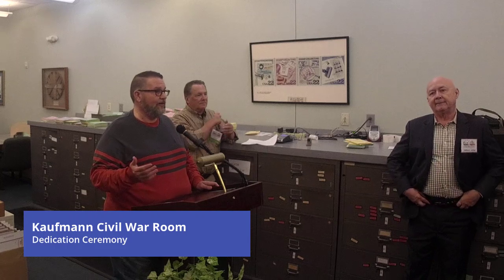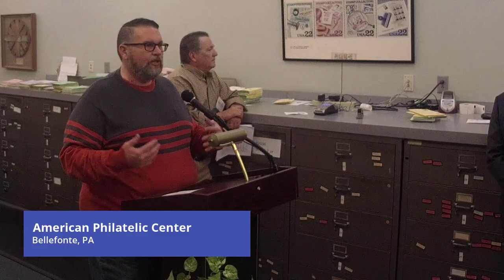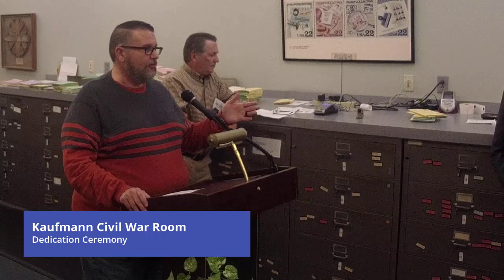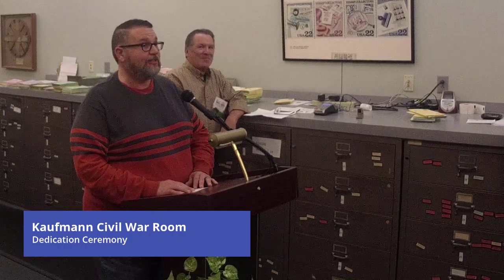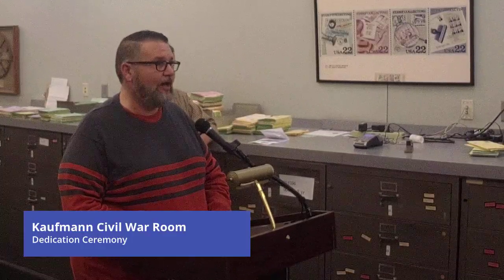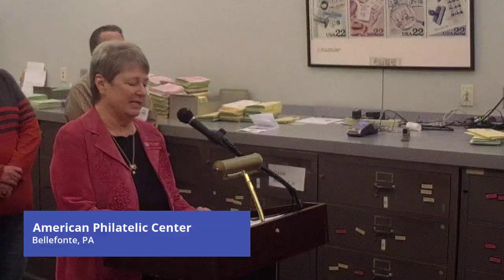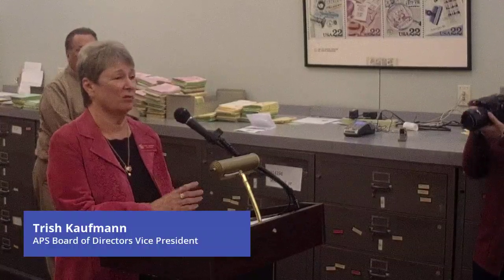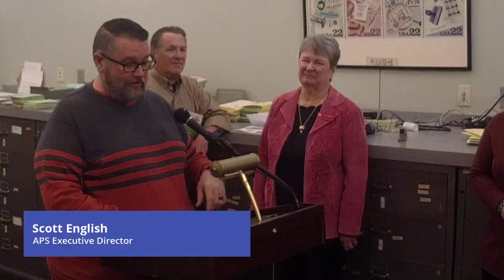Kaufmann Civil War Dedication at the American Philatelic Center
The Civil War Postal Exhibition and Symposium was a three-day event, which began on October 24, 2019, with the dedication of the Kaufmann Civil War Room in the American Philatelic Center in Bellefonte, Pennsylvania. It was followed by a welcoming reception. The standing-room only crowd made it necessary to move to the APS Sales Division area to hear dedication remarks from American Philatelic Society Executive Director Scott English, Thomas Lera, Schuyler Rumsey and featured speaker Patricia (Trish) Kaufmann.